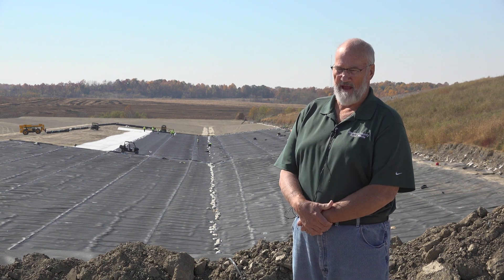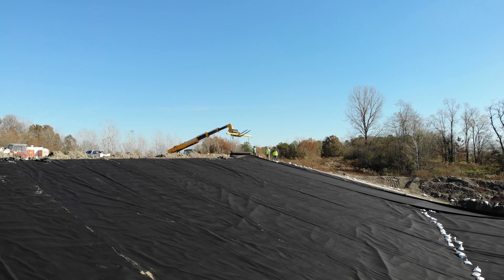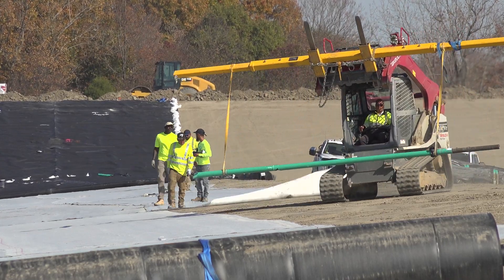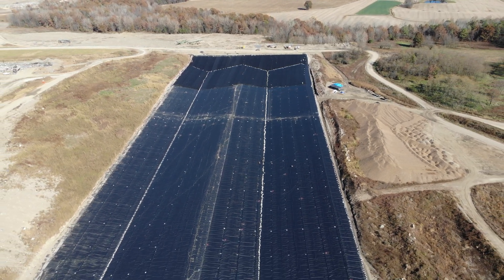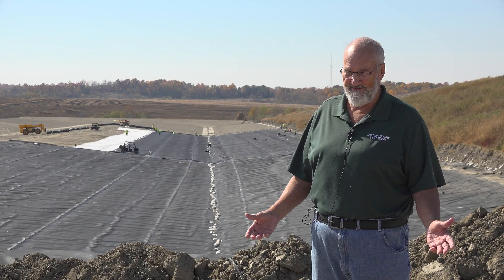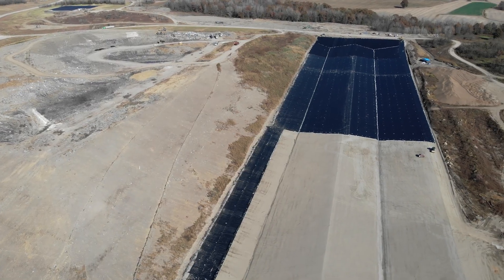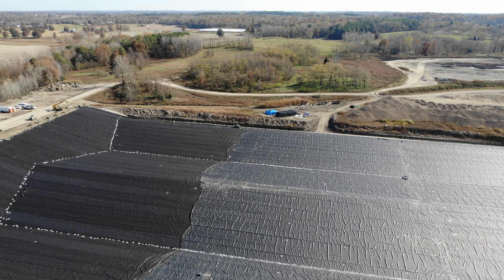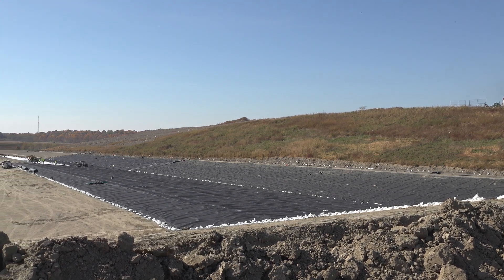Liner Installation at Contained Landfill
The Solid Waste Department is making progress on a 16.6-acre expansion of the Contained Landfill near West Louisville.

As part of the new cell construction, a 60-mil plastic liner is installed to protect the environment.  Atlantic Lining Company, Inc. has been contracted to complete this portion of the project.